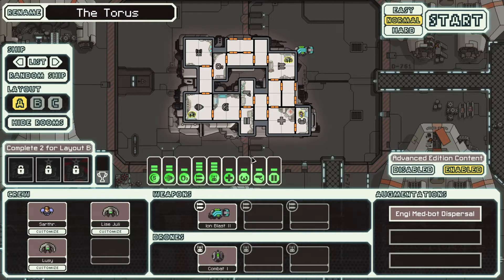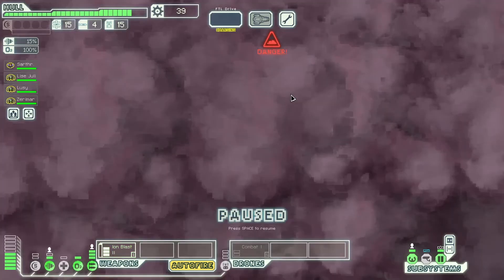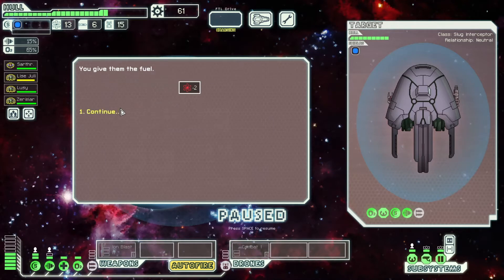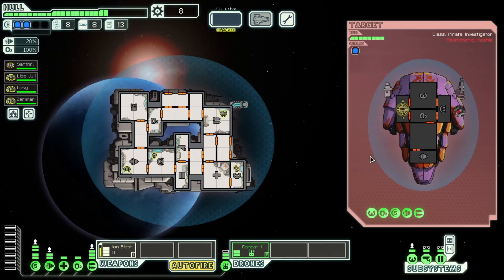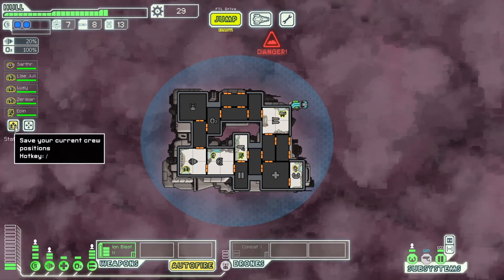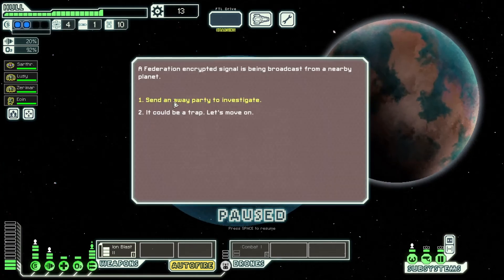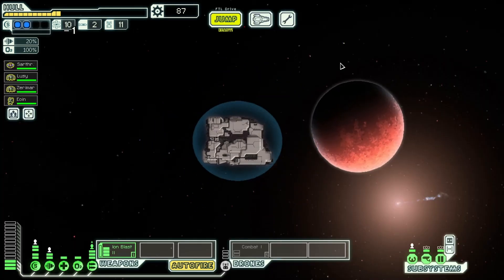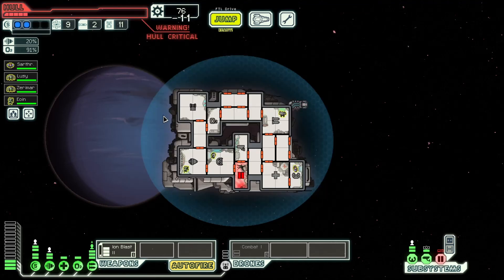FTL Faster Than Light The Torus Part 6